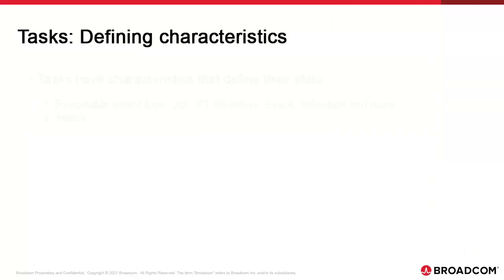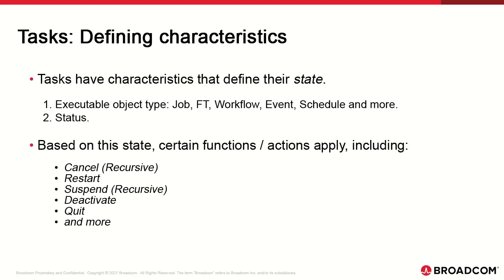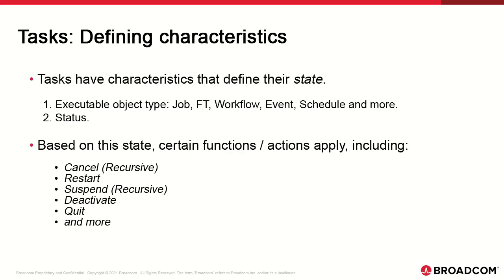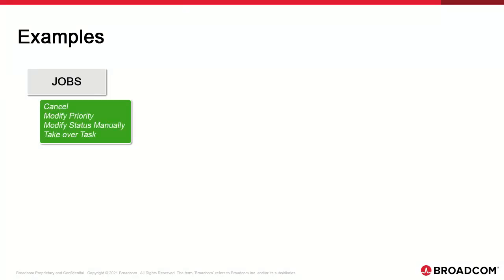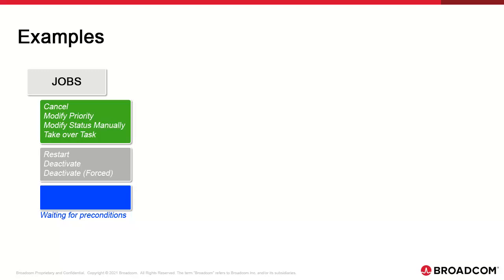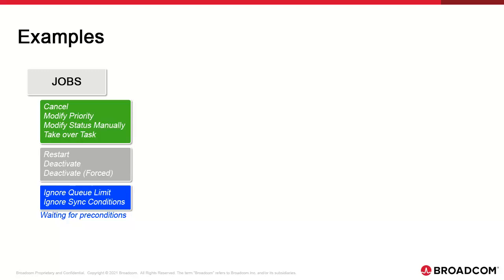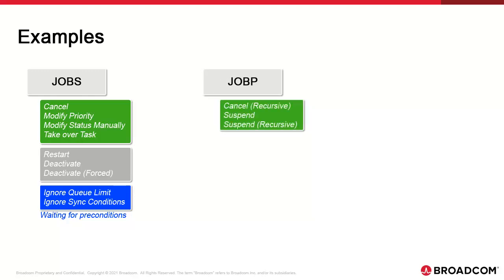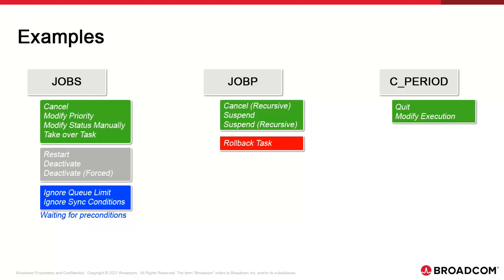Automic Automation Task Management: Task Types and Actions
This is the fourth video of the Automic Automation 12.3 Task Management playlist.

In the previous videos you have learned that there are different types of tasks and that they can have many possible statuses. The actions that you can take on the tasks depend on both their type and their status.
This video describes most common actions available for each task type depending on its status and provides examples for Jobs, Workflows and PERIOD objects.

After watching this video you will be able to:
- Identify and interpret the task characteristics
- Describe the most common actions available for each task depending on its status